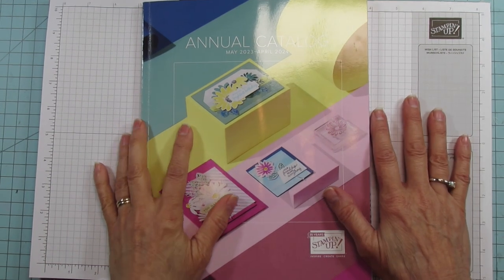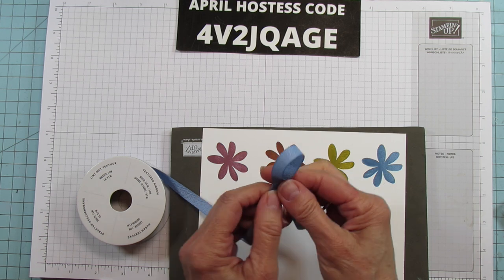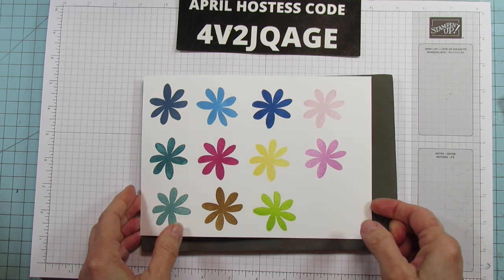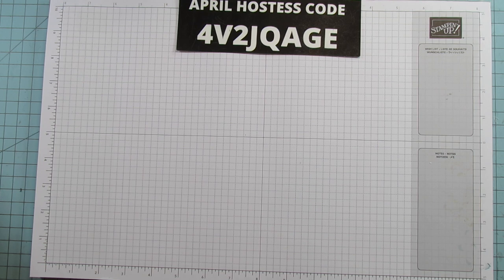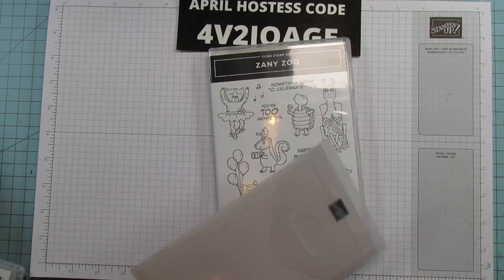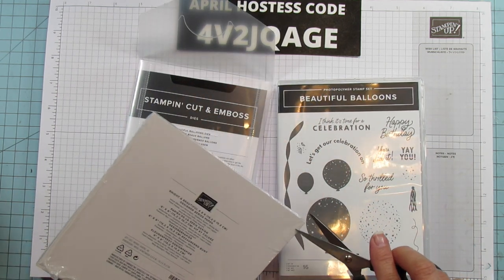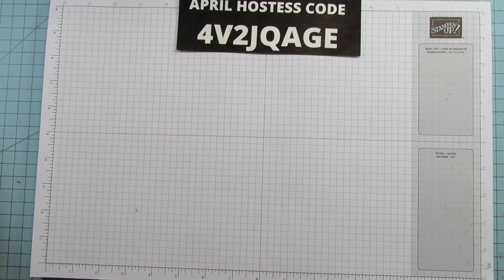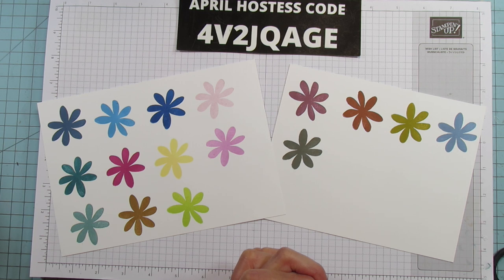2023-2024 STAMPIN'UP ANNUAL CATALOG HAUL - UNBOXING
In today's video, I'm excited to share with you my haul from the new 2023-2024 Stampin' Up Annual Catalog. This catalog is filled with amazing products that will inspire your creativity and take your cardmaking and scrapbooking projects to the next level.

In this haul, I'll be showcasing some of the newest stamps, dies, paper, and tools from Stampin' Up. I'll also be sharing the new core colors and the new in-colors.

Whether you're a seasoned crafter or new to the hobby, you'll find something to love in this new catalog. So sit back, relax, and enjoy my Stampin' Up New Annual Catalog Haul.

PRODUCTS I USE NOT STAMPIN' UP:
12" x 12" Paper Storage
6" x 6" Paper Storage
Fine Tip Glue Bottles I Use
Scan N Cut I Have
Stamping Tool I Use
Glue That I Use
Teflon Bone Folder
1/8" Hole Punch
Absorber Towel For Cleaning Stamps